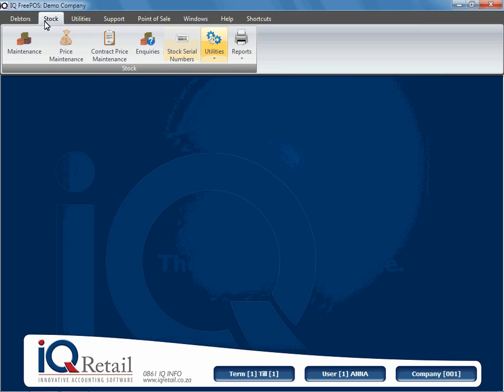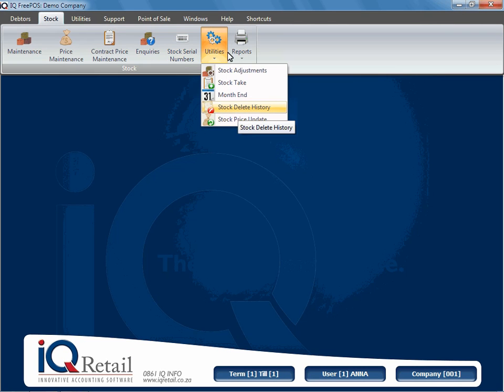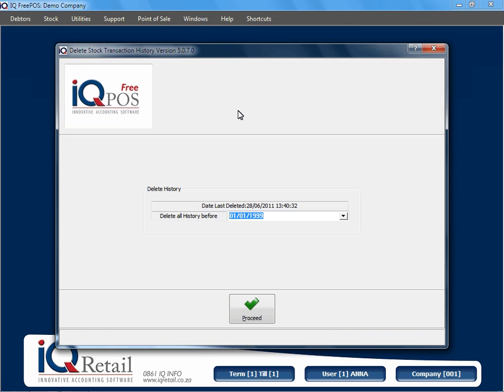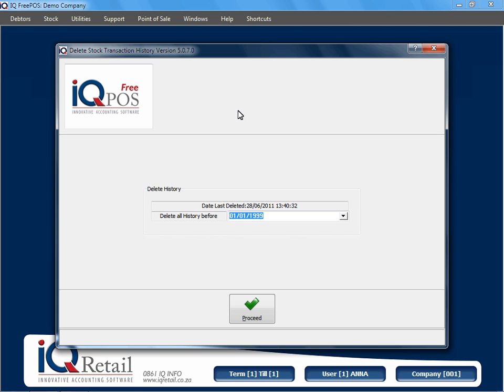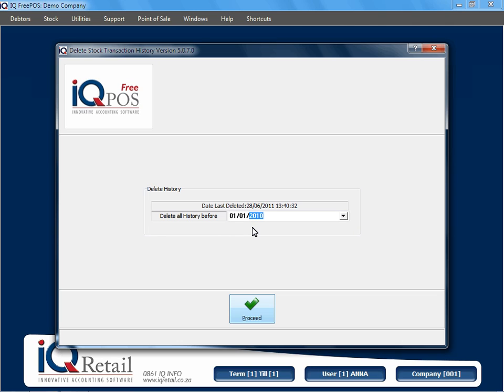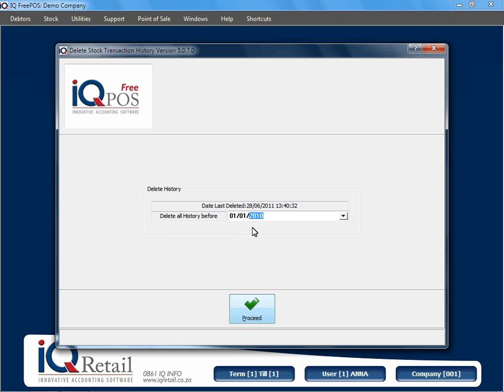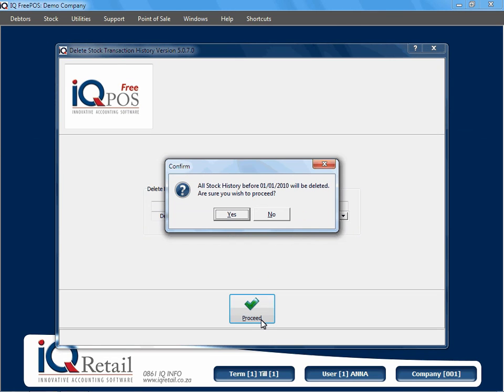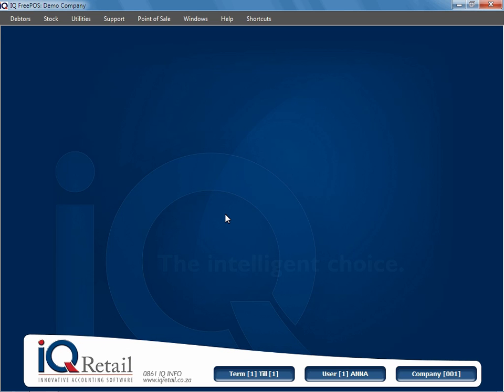Stock Utilities Stock Delete History 1 Stock Delete History